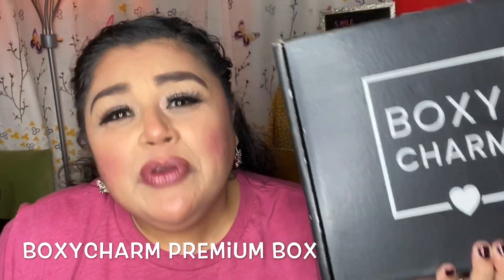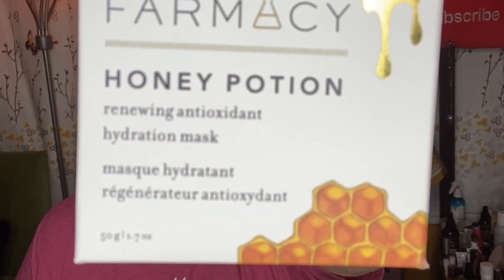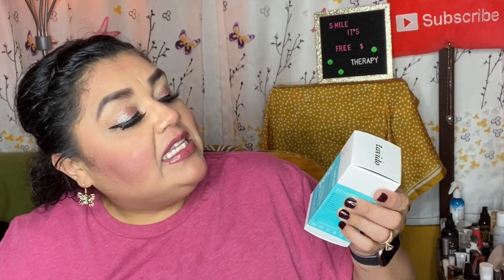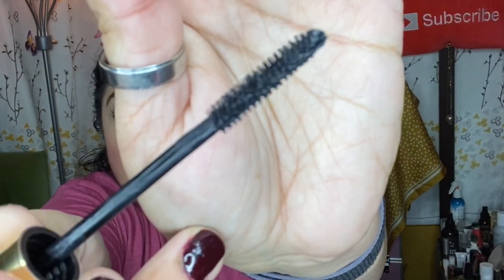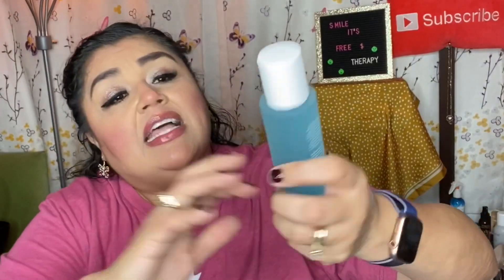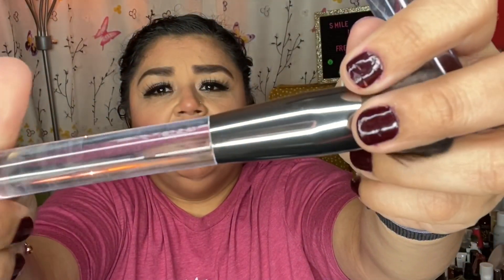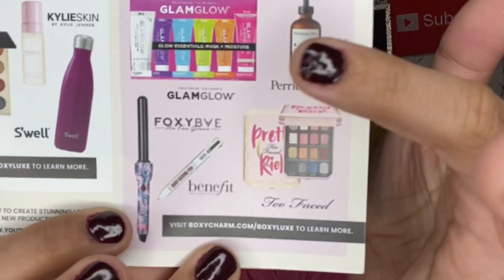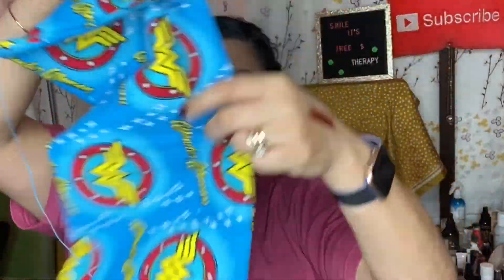BoxyCharm Premium Box | UnBoxing April 2020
Hello My YouTube Beauties!  I was really disappointed with this box. Like I say it in the video I’ve always said I’d rather have make up then skin care. I don’t understand why they would give you the option to pick only make up no skin care if they’re still going to end up sending you so much skin care. Anybody else in this predicament?

XoXo,

Brenda